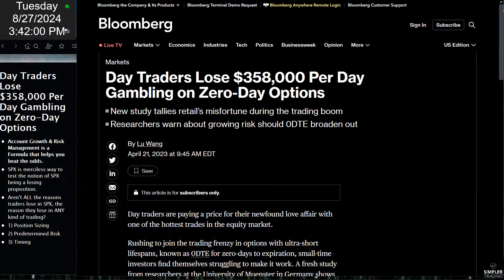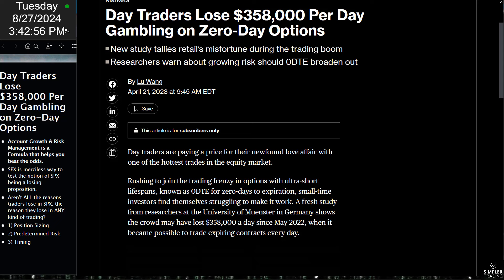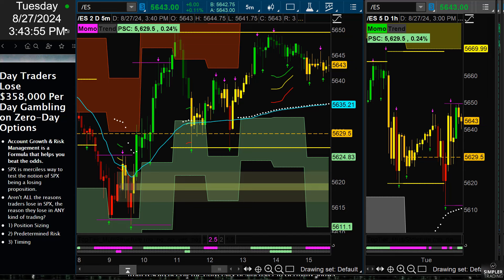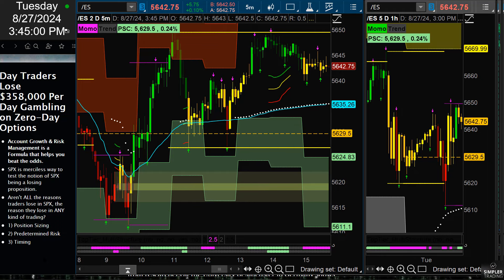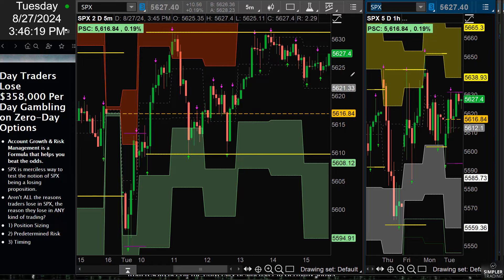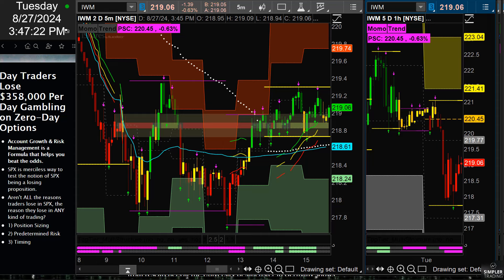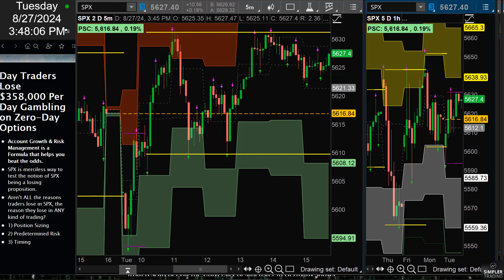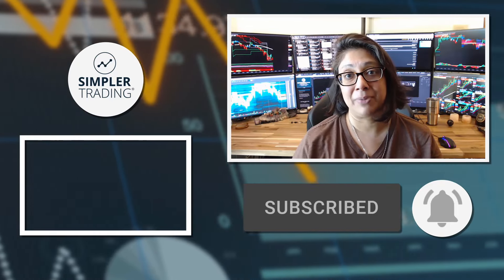Why SPX Traders Lose | Simpler Trading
Whether it's losing or growing an account, the conversation is two sides of the same coin. On one side are all the bad habits of any type of daytrading, while the other is rooted in all the good habits of growing any kind of account.

Raghee Horner

Get access to Raghee’s trade alerts and daily live trading sessions in Sector Secrets Mastery.

Sign up for Raghee’s FREE Countdown Trader Newsletter for market updates, trade setups, and her suite of free indicators!